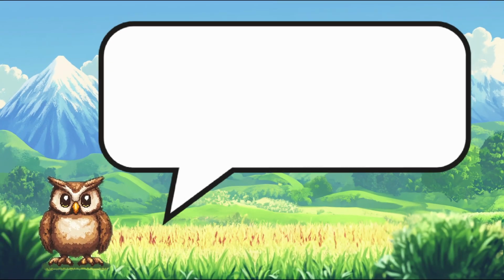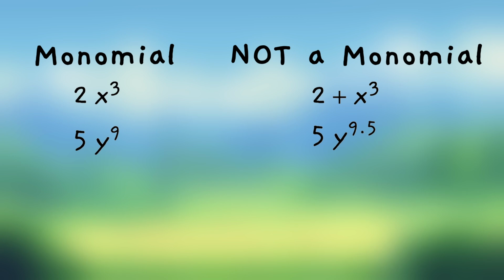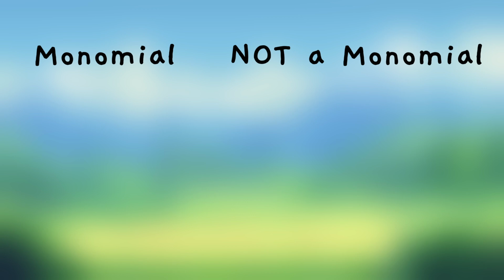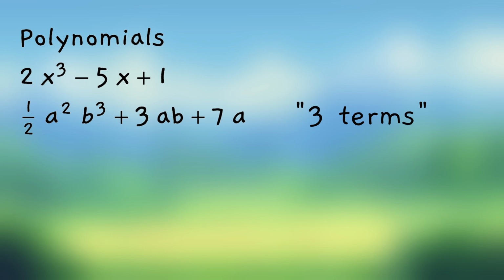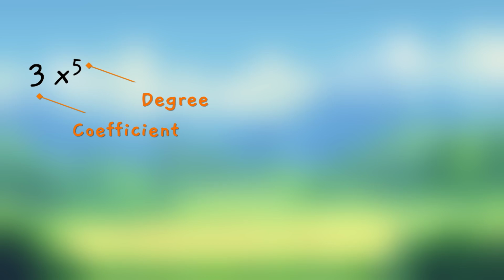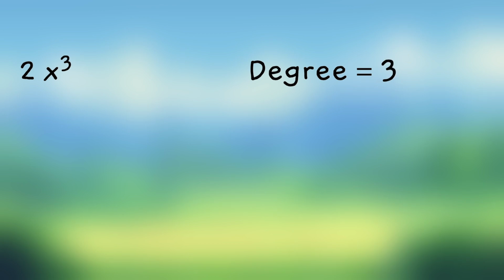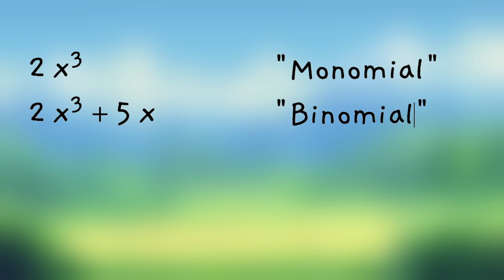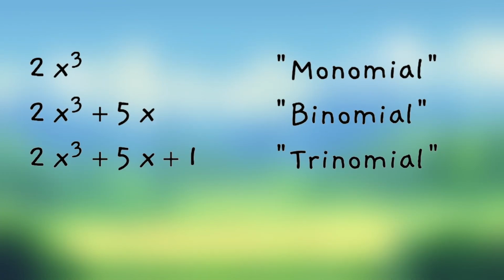Intro to Polynomials 🦉 Arcade ALGEBRA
In algebra, you hear the word "polynomial" a lot. But what is it? What does that word mean?
Poly means many. So a polynomial means "many nomials." Do you know what "nomial" means? We want to hear your ideas in the comments!

You may also hear the words "monomial" (it has just one term) and "binomial" (a polynomial with two terms). In this video, you'll learn what makes something a monomial or a polynomial. By the end of the video, you'll be able to recognize them!

𝙅𝙪𝙢𝙥 𝙩𝙤 𝙩𝙝𝙚𝙨𝙚 𝙨𝙚𝙘𝙩𝙞𝙤𝙣𝙨 𝙞𝙣 𝙩𝙝𝙚 𝙫𝙞𝙙𝙚𝙤:
0:00  Definition of Polynomial
0:53  Examples of Monomials
3:29 This is NOT a Monomial
4:38  Examples of Polynomials
6:31 These are NOT Polynomials

𝙑𝙊𝘾𝘼𝘽𝙐𝙇𝘼𝙍𝙔 𝙏𝙀𝙍𝙈𝙎 𝙞𝙣 𝙩𝙝𝙞𝙨 𝙫𝙞𝙙𝙚𝙤:
monomial
binomial
polynomial
term
coefficient
exponent

𝙒𝙚 𝙧𝙚𝙘𝙤𝙢𝙢𝙚𝙣𝙙 𝙩𝙝𝙚 𝙛𝙤𝙡𝙡𝙤𝙬𝙞𝙣𝙜 𝙧𝙚𝙨𝙤𝙪𝙧𝙘𝙚𝙨:
by Kimberly Hatch Harrison (Socratica co-founder)

At Sixes and Sevens: How to Understand Numbers & Make Maths Easy
by Rachel Riley (math expert on UK series “Countdown”)

𝘾𝙧𝙚𝙙𝙞𝙩𝙨:
Musical Theme: Mateo Galesi Faxel Hecked
Code: LOHCKGG6STSDSJZU